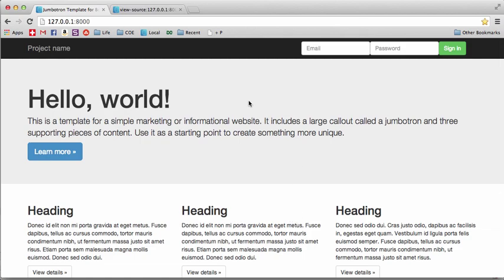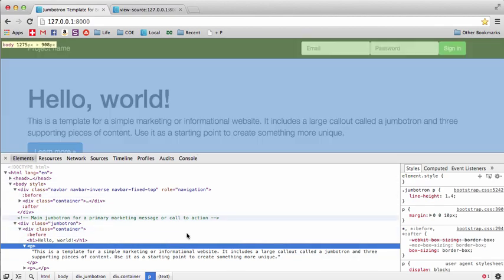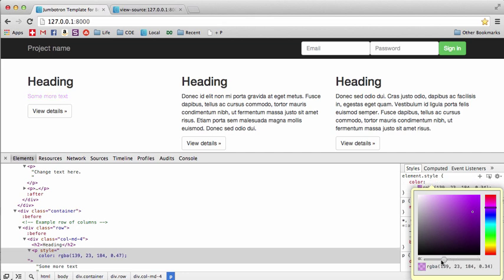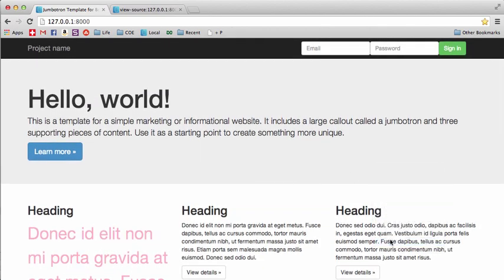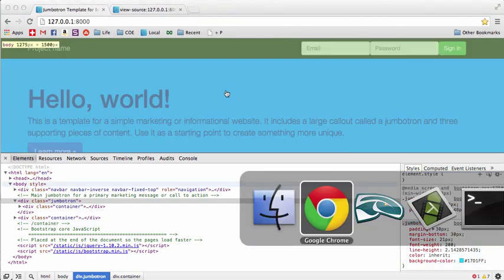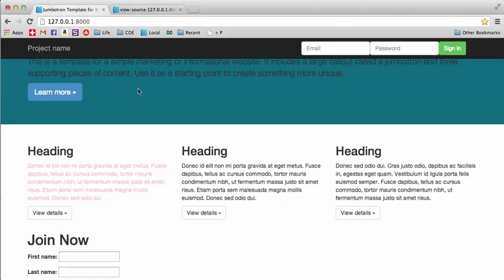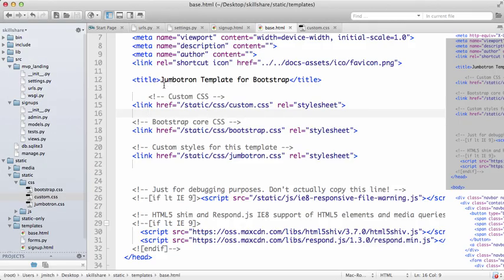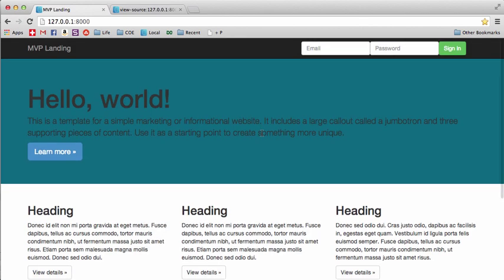Try Django Tutorial 9 of 21 - Add Custom Styles & CSS to Twitter Bootstrap 3